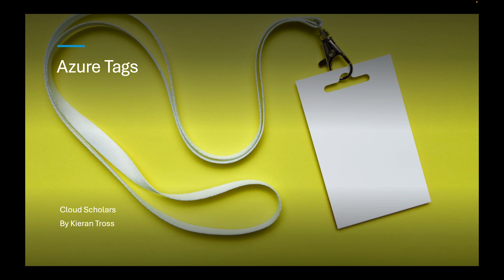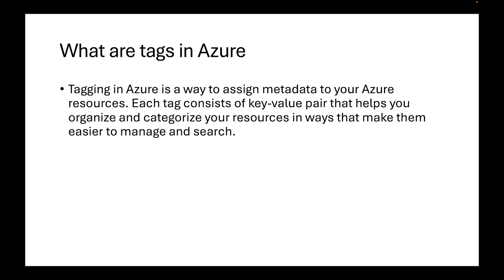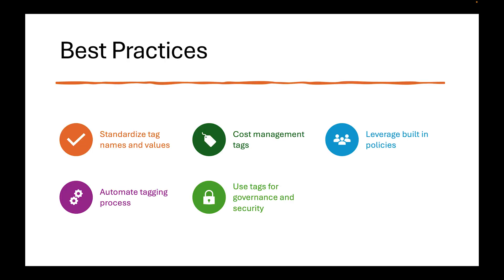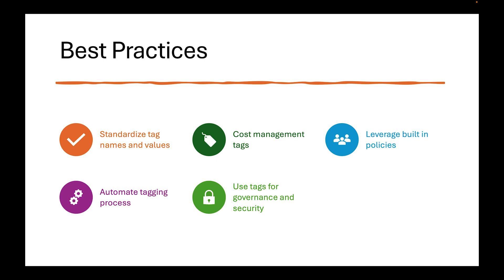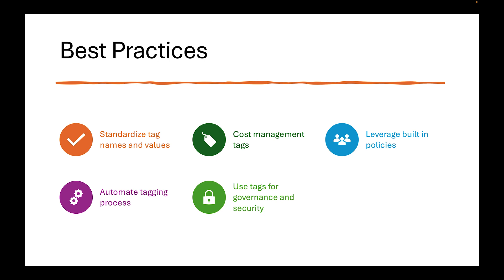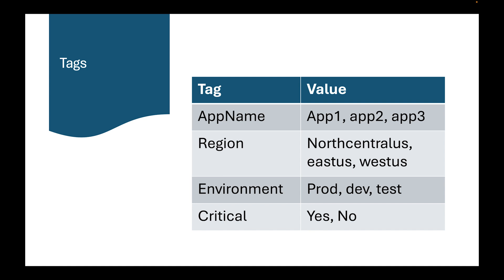Master Azure Tagging and Policy Enforcement Part 1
In this video, I will introduce you to Azure Tagging and discuss best practices for implementing tags effectively. I'll cover key considerations when applying tags, share insights on Azure policies that support tagging, and explain how to use parent tags to link all resources associated with an application or project in your environment.